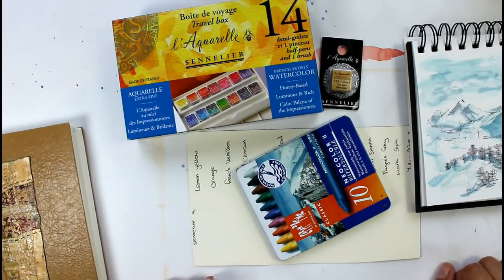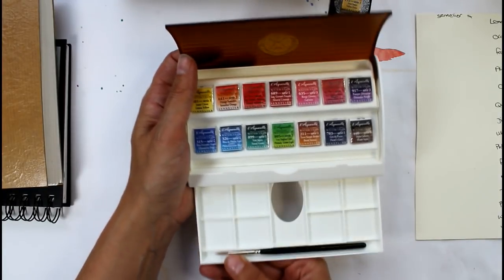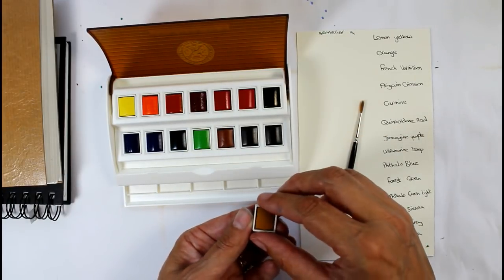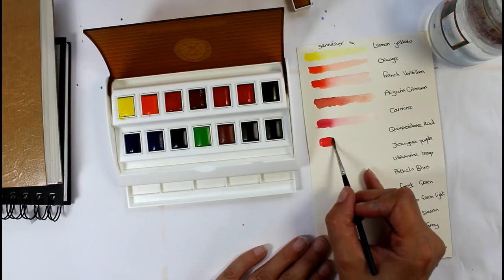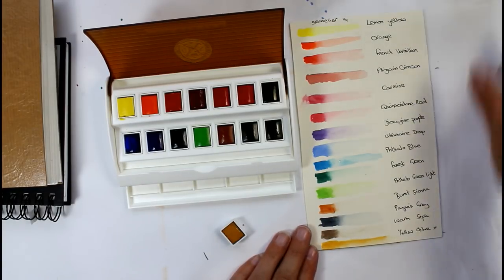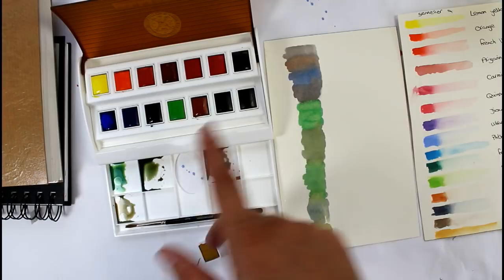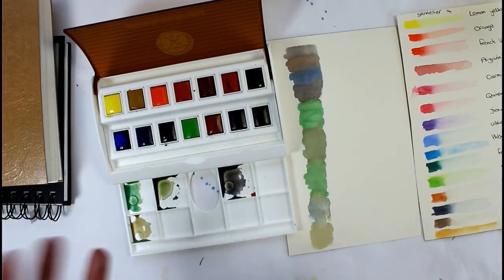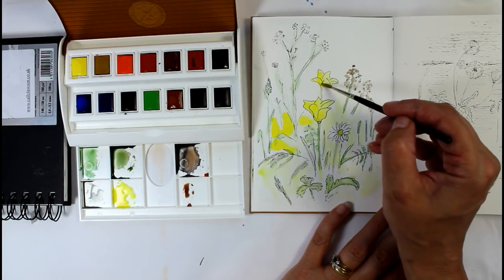Sennelier watercolours 14 half pan travel set unboxing and review, with tips on colour mixing.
Review of the Sennelier 14 half pan watercolour travel set. Looking at the colours and trying them out in my sketchbook to see how the colours mix.

US link to travel set

UK link to travel set

Purchases from this shop help to support this channels growth, thank you for your support.